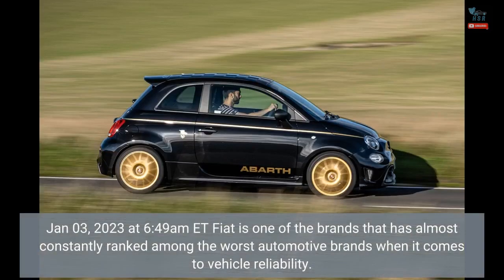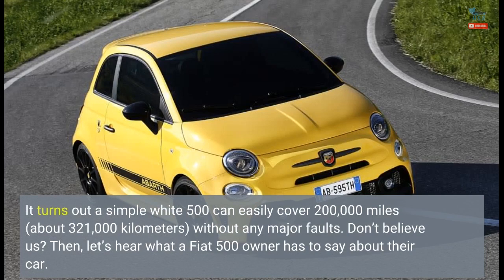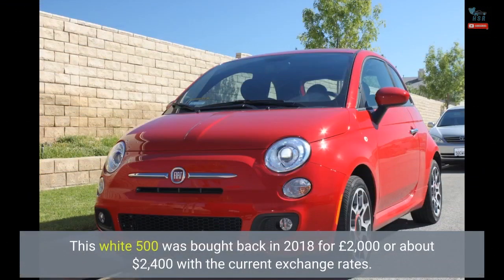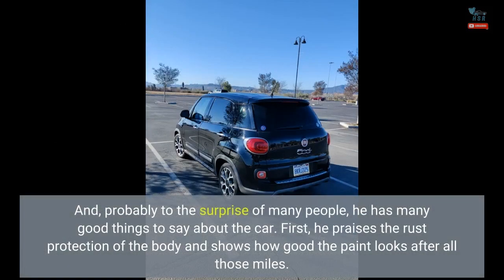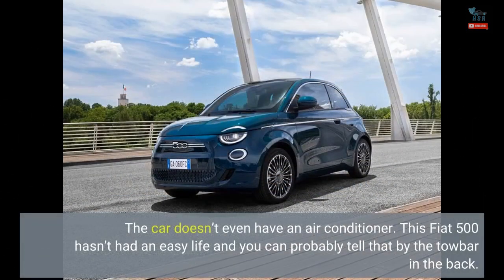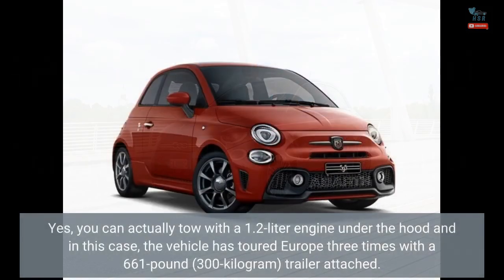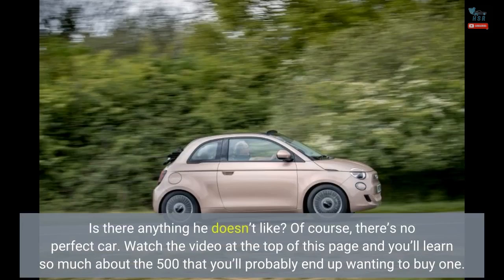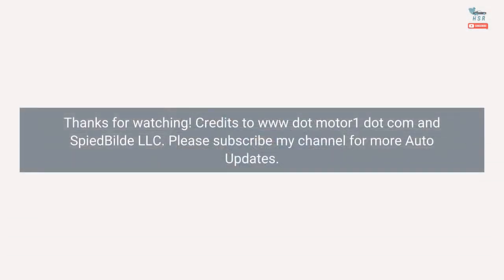Fiat 500 Unreliable? UK Owner Doesn't Agree After 200,000 Miles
Jan 03, 2023 at 6:49am ET Fiat is one of the brands that has almost constantly ranked among the worst automotive brands when it comes to vehicle reliability. That doesn’t mean the Italian manufacturer makes bad cars in general as the Fiat 500, for example, is among the most reliable and easiest to maintain city vehicles. It turns out a simple white 500 can easily cover 200,000 miles (about 321,000 kilometers) without any major faults. Don’t believe us? Then, let’s hear what a Fiat 500 owner has to say about their car. This white 500 was bought back in 2018 for £2,000 or about $2,400 with the current exchange rates. Just recently, the white three-door hatch reached the magical number of 200,000 miles (321,000 km) and its owner, Freddie Dobbs, decided to share his thoughts after five years of ownership. And, probably to the surprise of many people, he has many good things to say about the car. First, he praises the rust protection of the body and shows how good the paint looks after all those miles. In the video, he also talks about how practical and smart the vehicle is with clever storage solutions. Dobbs also points out how simple and reliable the engine has been so far – a 1.2-liter naturally aspirated gas unit mated to a manual gearbox. The car doesn’t even have an air conditioner. This Fiat 500 hasn’t had an easy life and you can probably tell that by the towbar in the back. Yes, you can actually tow with a 1.2-liter engine under the hood and in this case, the vehicle has toured Europe three times with a 661-pound (300-kilogram) trailer attached. The owner has a lot more to say about his little Fiat. He likes the way it drives, he likes the interior, and he likes the old-school engine. Is there anything he doesn’t like? Of course, there’s no perfect car. Watch the video at the top of this page and you’ll learn so much about the 500 that you’ll probably end up wanting to buy one. Source: Freddie Dobbs on YouTube